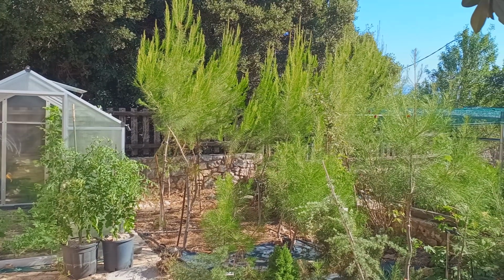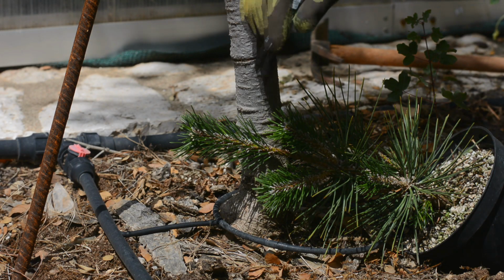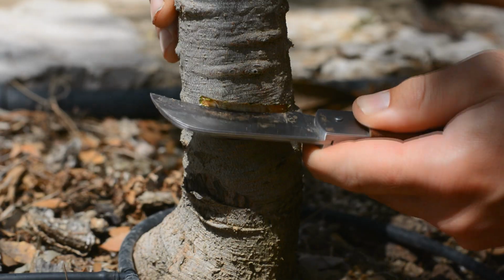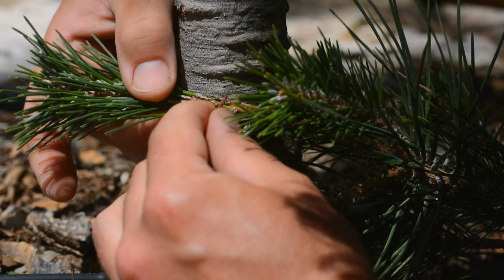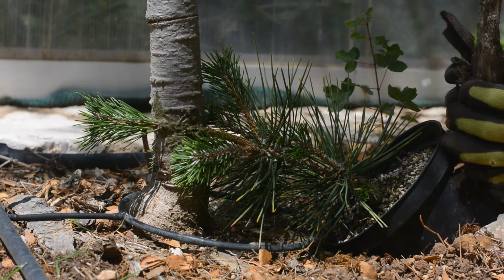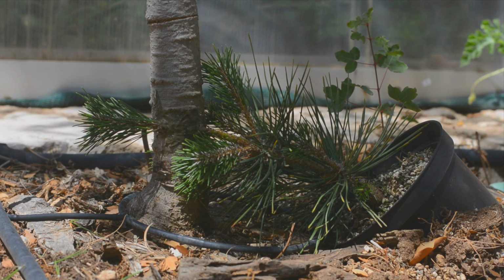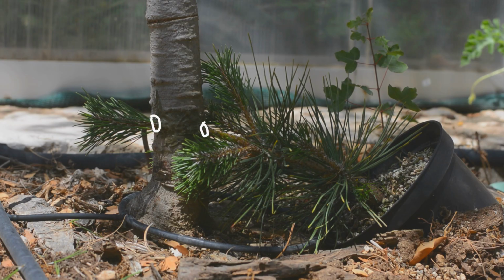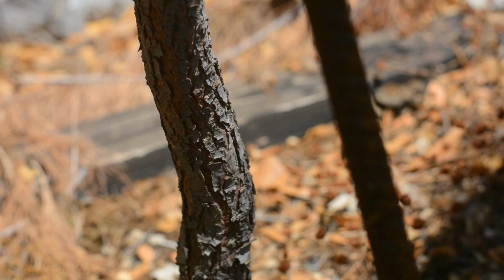Grafting Pines in the Ground - Arkefthos Bonsai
I've gotten lots of questions, the past 2 years, about my technique of approach grafting and since now is a great time to graft pines this way, I made this video explaining everything in detail. Thank you for your time!